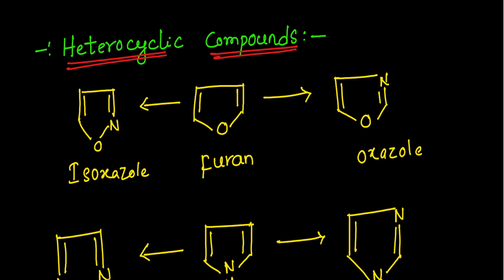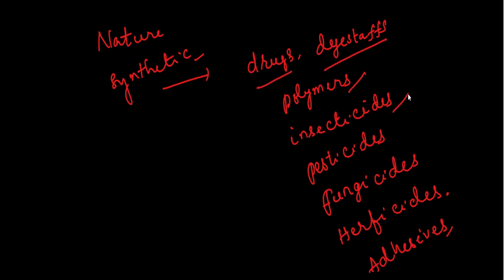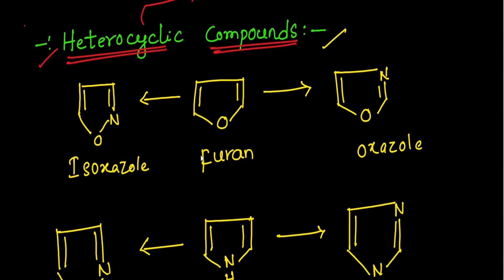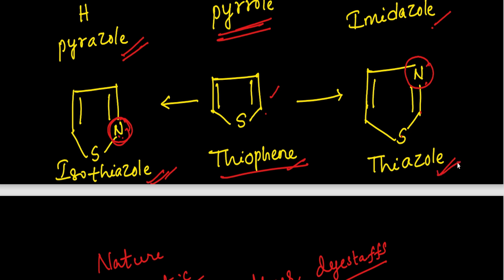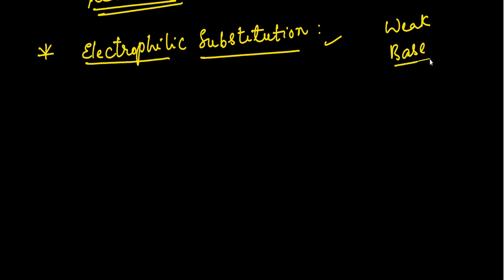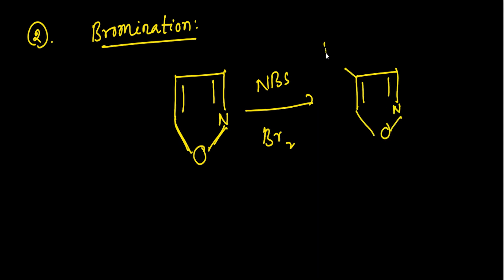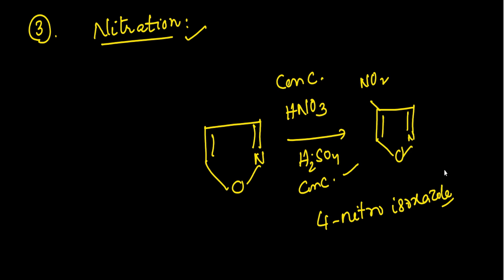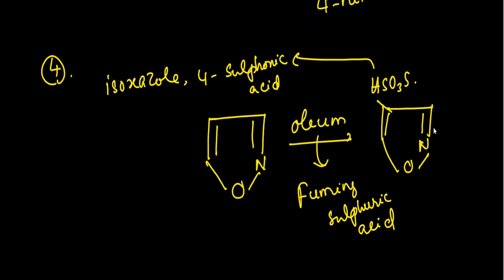TS CHEMISTRY HETEROCYCLIC COMPOUNDS(ISOXAZOLE).//M.Sc Organic chemistry.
TS CHEMISTRY HETERO.CYCLIC COMPOUNDS(ISOXAZOLE).//M.Sc Organic chemistry.
AP&TS POLYCET ALL CHEMISTRY  CLASSES .chemistry for class 10
TS chemistry
TS Chemistry for class10
TS Chemistry for Class 11
TS chemistry for class 12
POLYCET chemistry
chemistry for inter 1st year
chemistry for inter 2nd year
chemistry for junior inter
chemistry for senior inter
chemistry for eapcet
chemistry for jee
chemistry for neet
basic chemistry
batchu's academy
rajeswari mam chemistry
chemistry Rajeswari
chemistry with Rajeswari